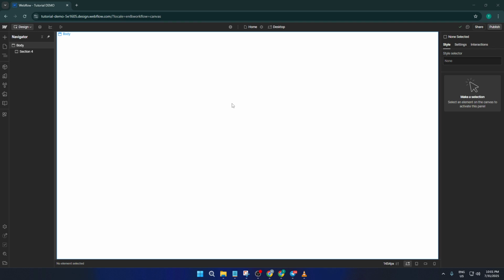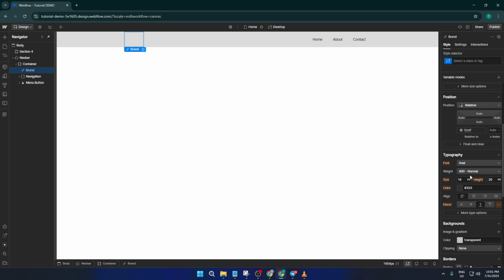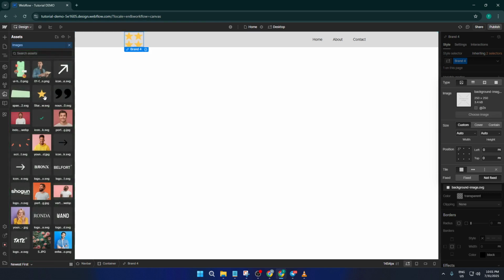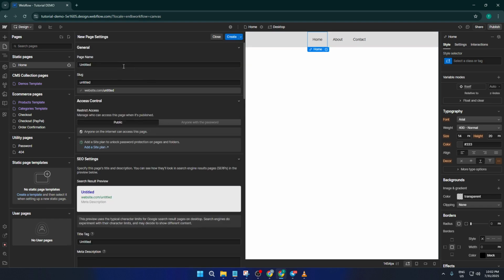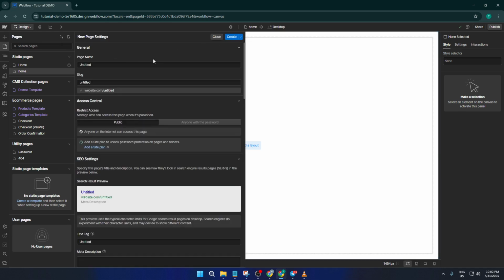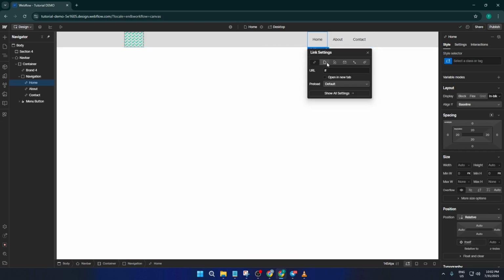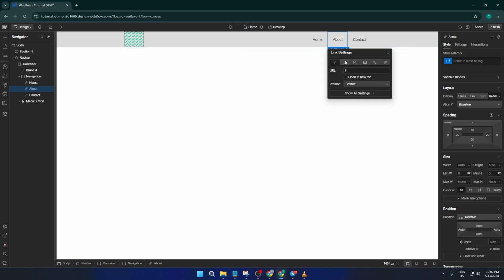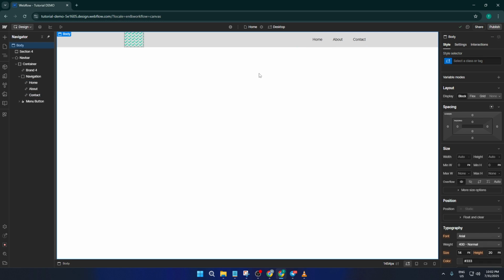How To Create A Custom Navbar In Webflow - Menu Header (Foolproof Fix) (2026 Tutorial)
Learn how to create a fully custom navigation bar (navbar) in Webflow with this step-by-step tutorial! Whether you’re designing for a personal website or a client project, mastering the menu header is essential for professional, responsive web layouts. In this video, we cover:

This tutorial uses the Webflow Designer (Web app), and all steps are compatible with both free and paid Webflow plans. Perfect for beginners and intermediate users alike.

Have questions or want to see more advanced Webflow tutorials?